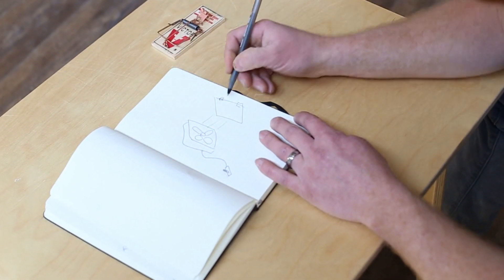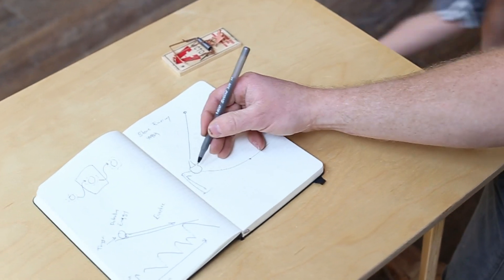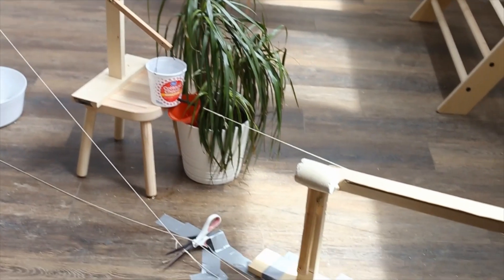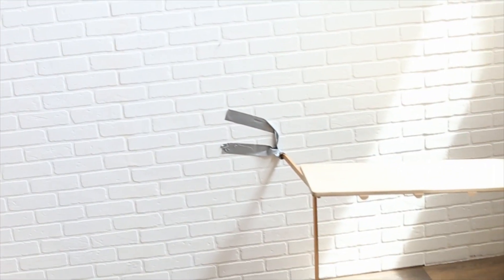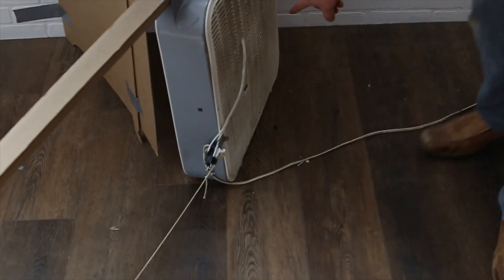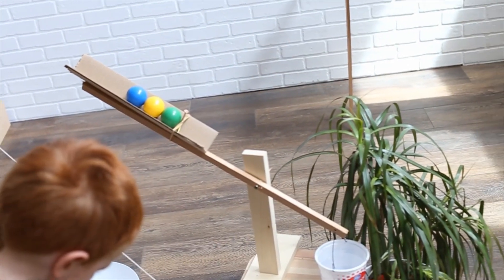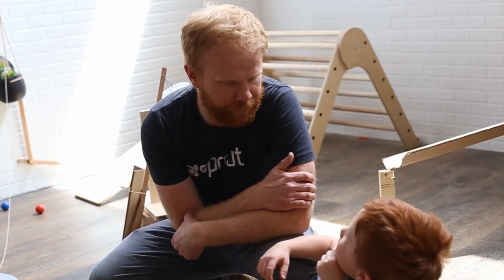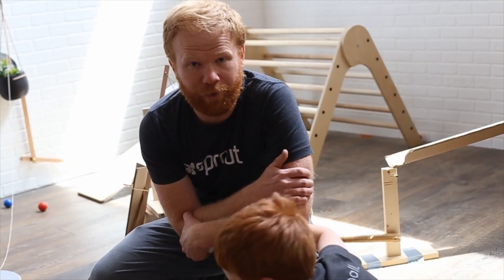Budding Inventors Challenge Introduction!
Let Sprout help you revive your child's enthusiasm for learning with our Budding Inventors Challenge!

$500 cash prize to the top three submissions!
Five other winners will receive a prize from one of the following partners:
Get $5 in Sprout credit for your school by entering!
Kids ages 4-13 are eligible to create a multi-step, chain reaction machine or a marble run from household products and upload a video showcasing their machine to YouTube, Instagram, or Vimeo.
Submissions open May 13th-May 27th! So get inventing! 💡